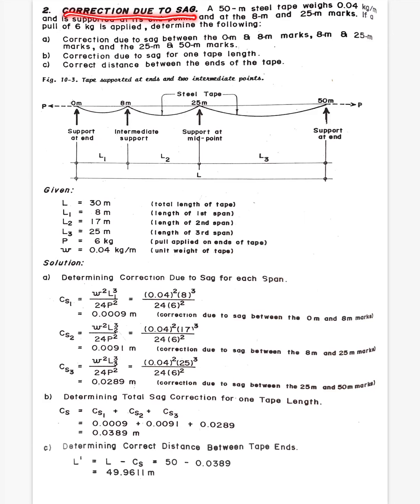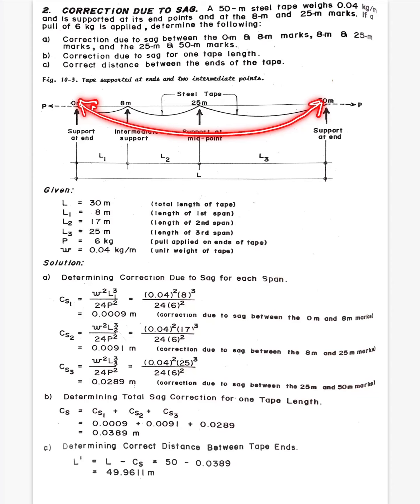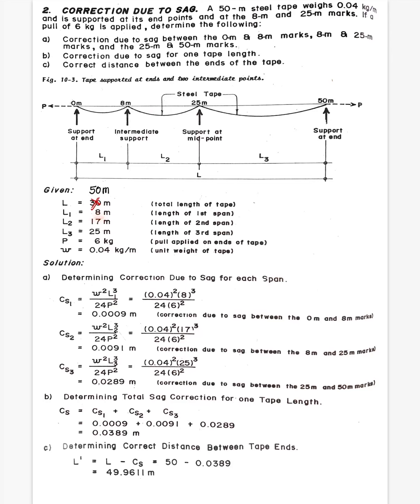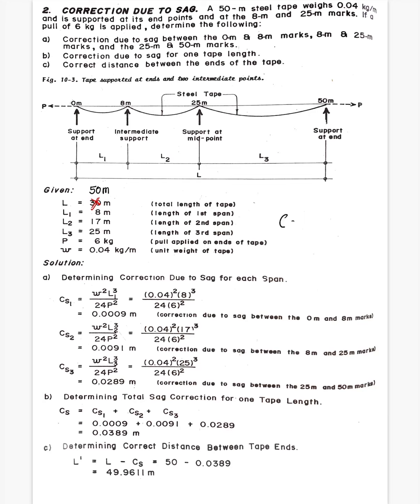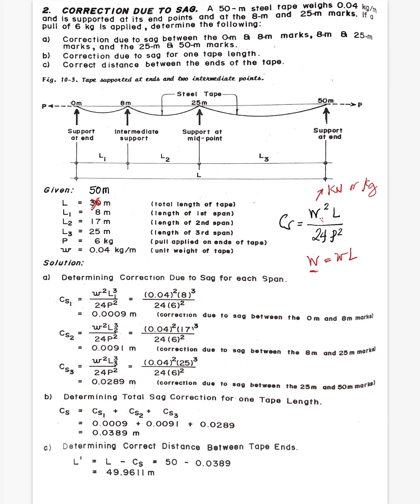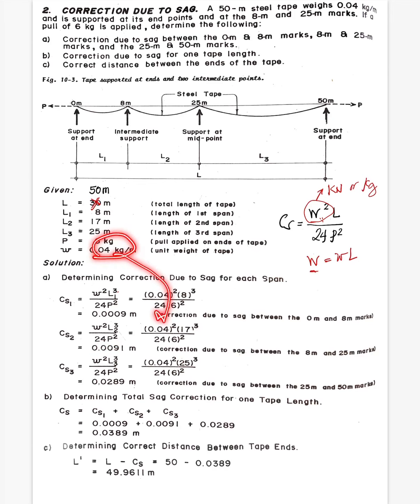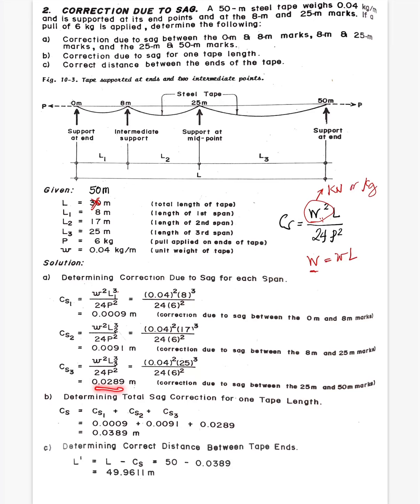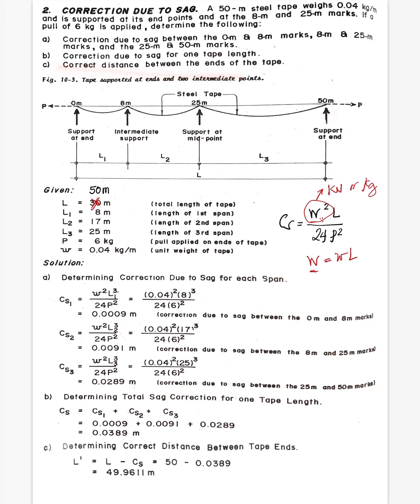Correction due to sag ( Notes 2 Problem 5)